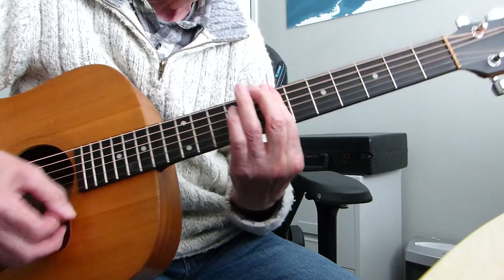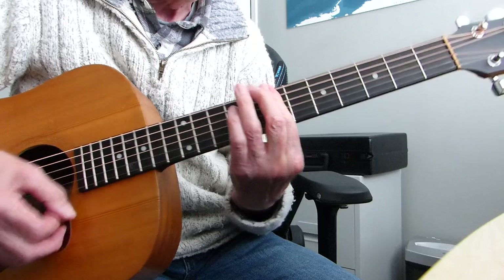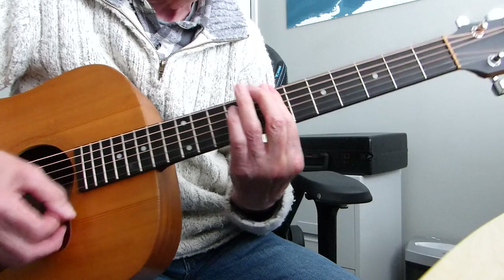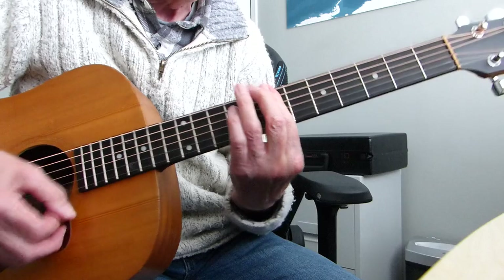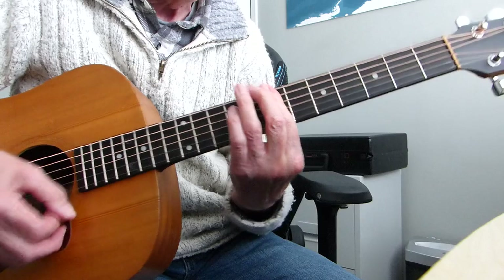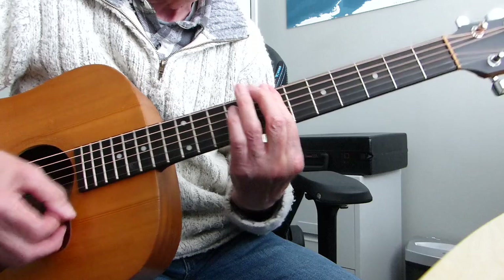Downtown - Petula Clark - Guitar Lesson